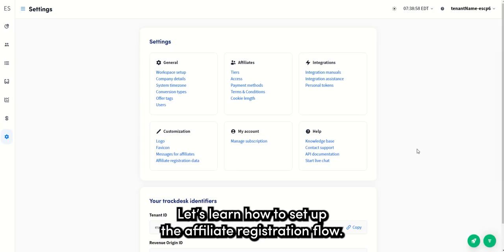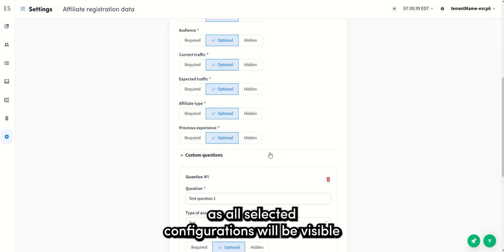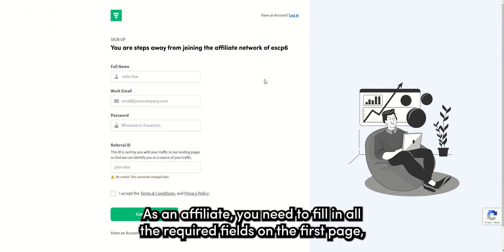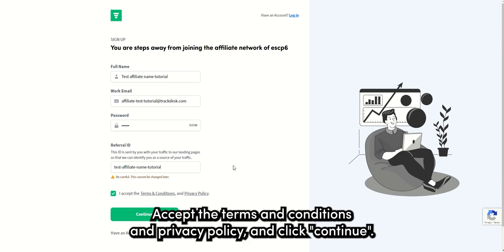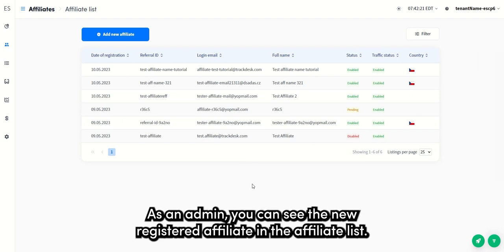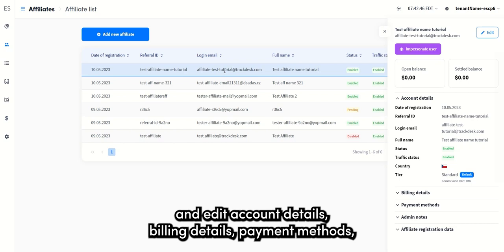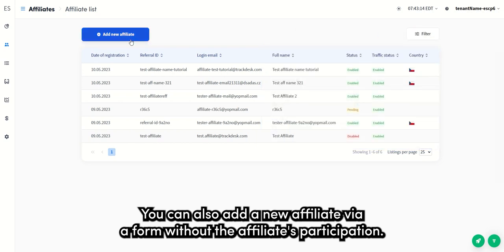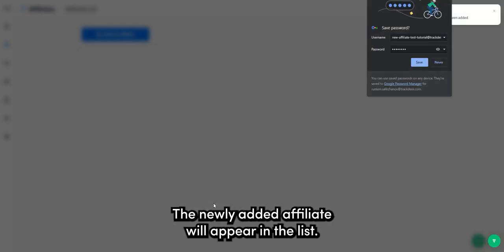Trackdesk Tutorial - Affiliate Registration and the Affiliate List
Welcome to trackdesk's tutorial on Affiliate Registration and Affiliate List! In this tutorial, we'll guide you through setting up an affiliate program, creating registration forms, streamlining the onboarding process, and building and maintaining an affiliate list. By the end, you'll have the knowledge and tools to kick-start your affiliate program, expand your network, and increase your revenue.